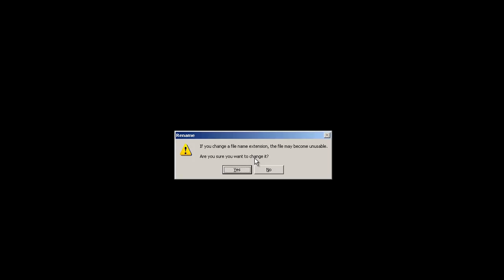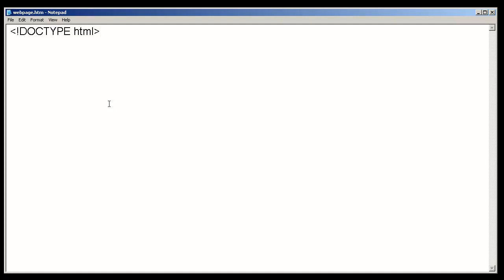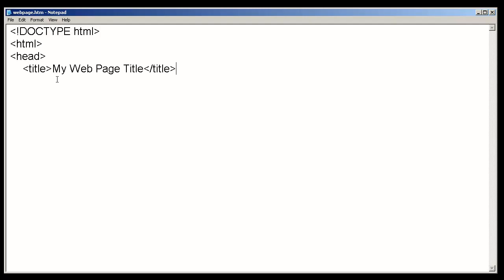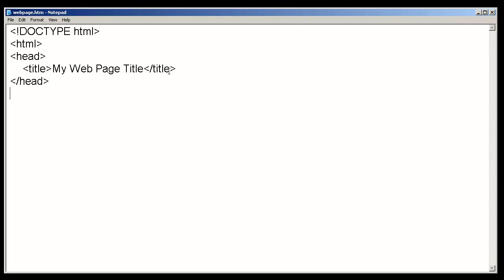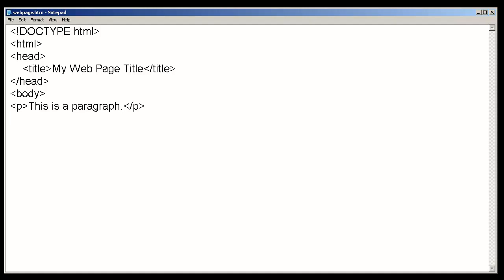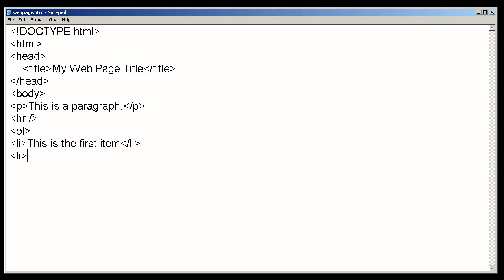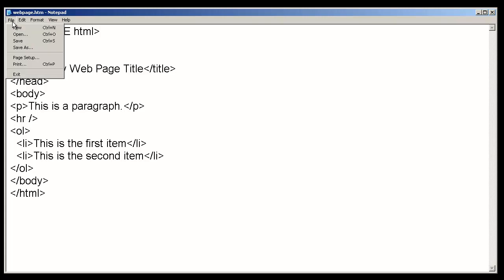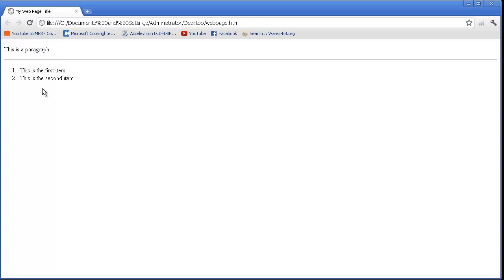How to Build Your First HTML5 Web Page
*Video Description*
This video tutorial covers how to create the basic structure of an HTML5 webpage.